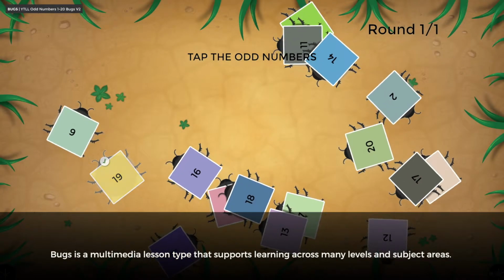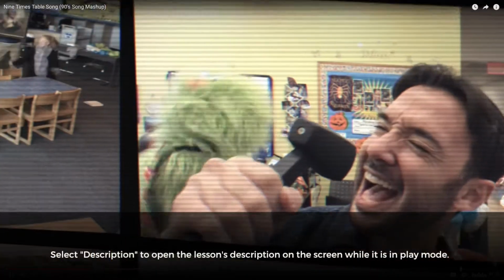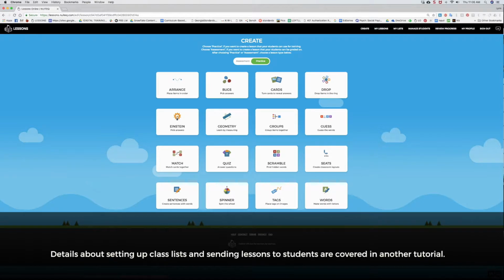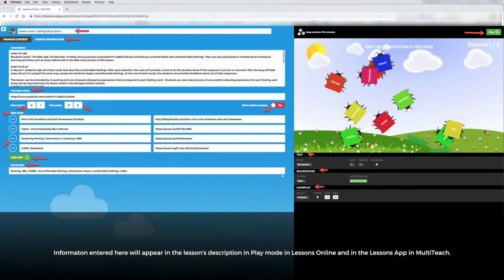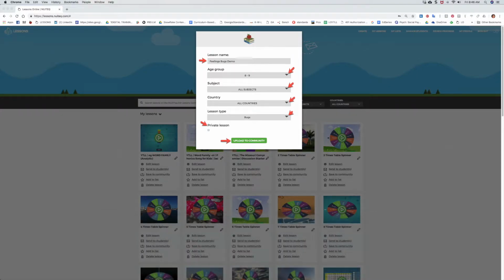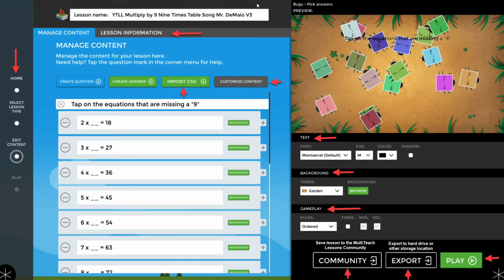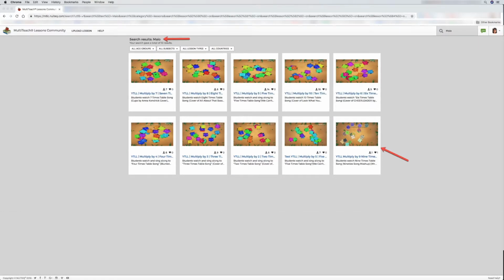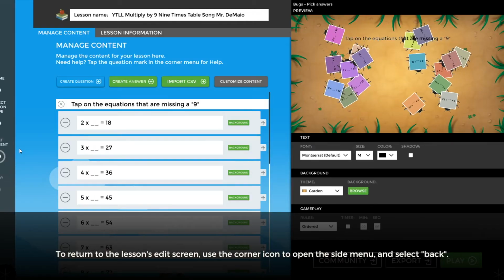How to MultiTeach: Play and Create a Bugs Lesson Step-By-Step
This video demonstrates how to play and create a Bugs lesson, and how to use related features of Lessons Online, Snowflake MultiTeach, and the MultiTeach Lessons Community. It was designed to be the first in the series of step-by-step videos about the Lessons App in Lessons Online and in Snowflake MultiTeach.